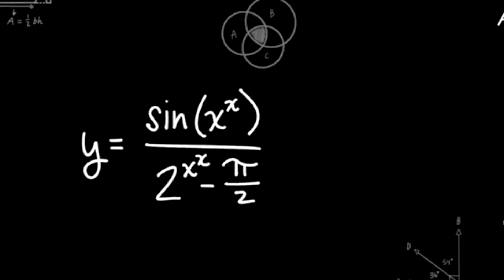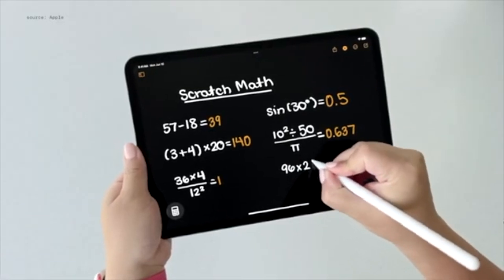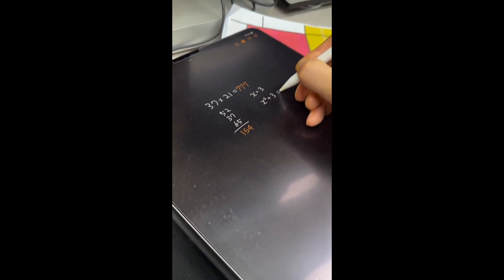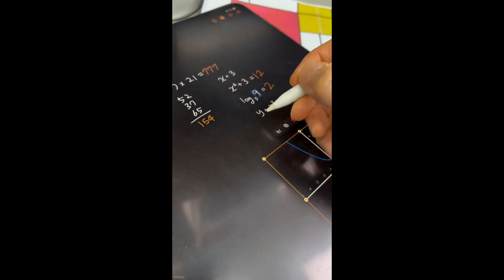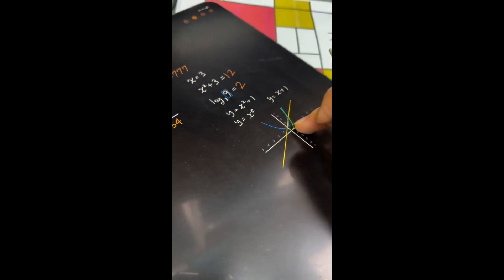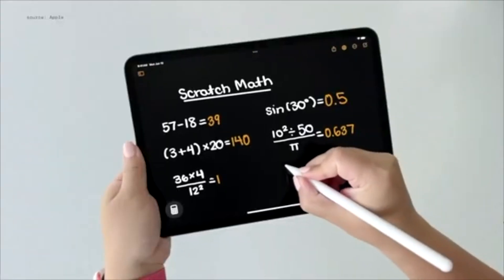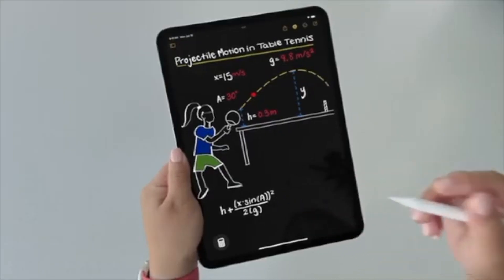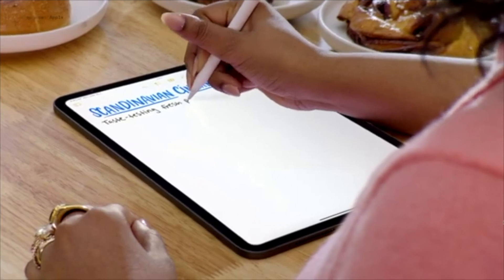Math Notes from Apple is MIND-BLOWING!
The brand new Math Notes feature in the calculator app in iOS and iPadOS 18 is really incredible! "I mean it's obviously easy to create a calculator app, but creating one that feels like 'Wow, this is the greatest iPad calculator app' is what we aim to achieve” - Craig Federighi, VP of software at Apple (2023)